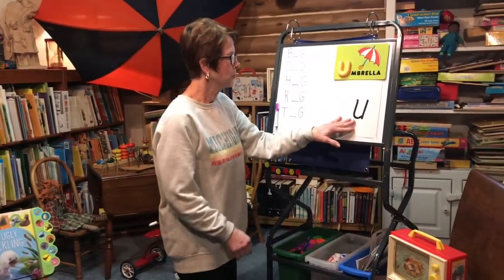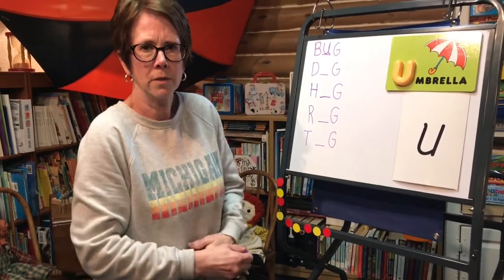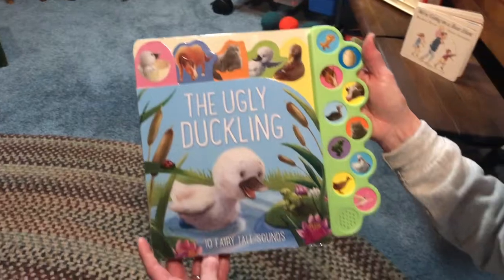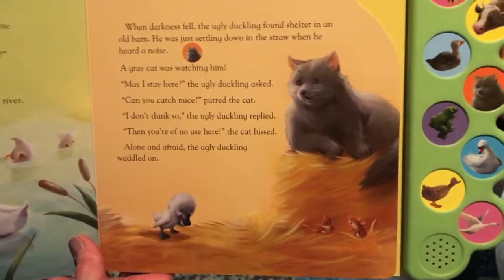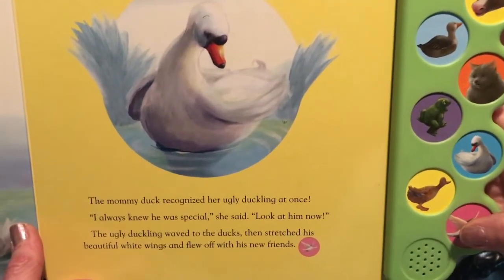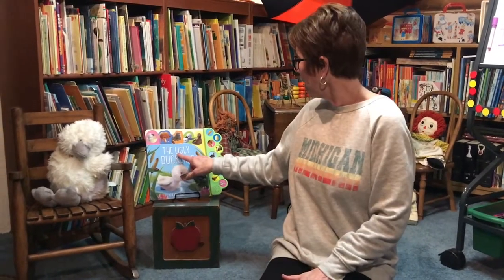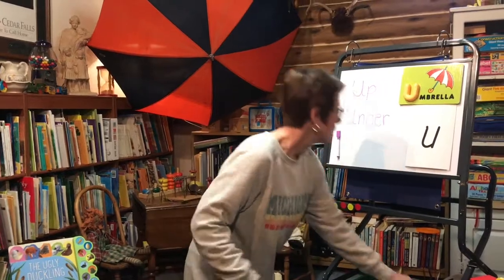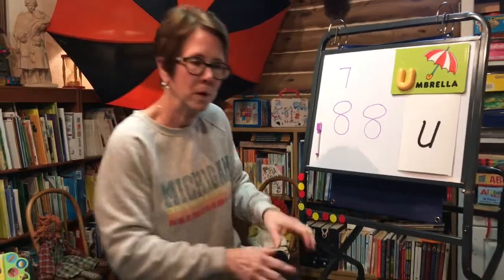Cozy Little Cabin 7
This Class introduces the letter "U."  Original post date was April 1, 2020, but Mrs. K did not have time to talk about April Fools Day. (These video classes must be under 15-minutes to post on YouTube.) Speaking of April Fools Day, today is the day of anticipation in our state as we awaited the Governor's announcement of how public schools would handle the remainder of the school year in Michigan. Many are hoping the rumors of what she might say were a joke (in light of the date). Because "Cozy Little Cabin" is taught by the director of Eagle's Nest Preschool and because ENP is a part of a private Christian school (Calvary Christian Schools), the governor's announcement will not directly affect Mrs. K. She and all the teachers at CCS chose from day one of "Stay-Home-Stay-Safe" school closure of March-April (?), 2020, they chose to find creative ways to continue to educate their students though isolated from each other in person, making every day count. In the broader sense, "making every day count" is an important principle in life.

The letter "U"'s special guest prop is Mr. K's college umbrella (Phi Beta Chi, Bulldogs. See coming spin-off video called "The Shadow Box").

The story is "The Ugly Duckling," by Hans Christian Anderson, and a fun story-song is "We're Going on a Bear Hunt." The umbrella-ball-toss game is original. Mrs. K made it up and played it for quite a while in the kitchen, a true sign of "Cabin Fever" during the school closure of March-April, 2020. (This class was actually conducted on April 1, 2020, but pre-dated to appear below the March 31 post while awaiting an announcement from Governor Whitmer of Michigan.)  In class 7. Mrs. K wears the same MICHIGAN shirt that she wore in the very first "Cozy Little Cabin" class three weeks ago, but it is of of her favorite shirt's so you might just see it again in another couple weeks.